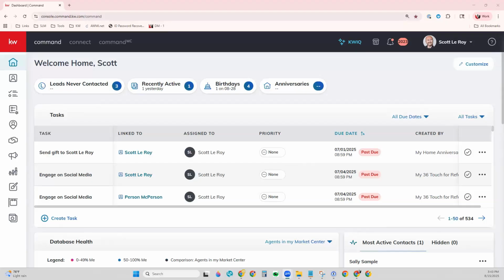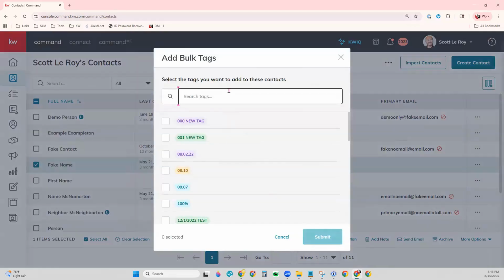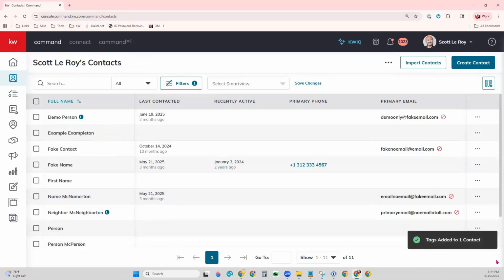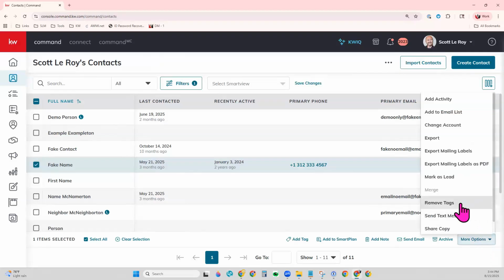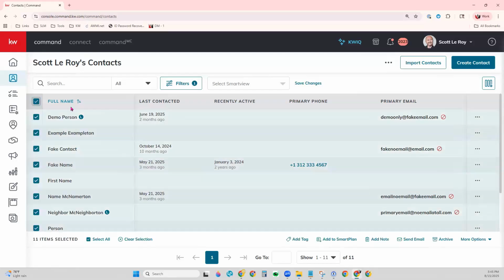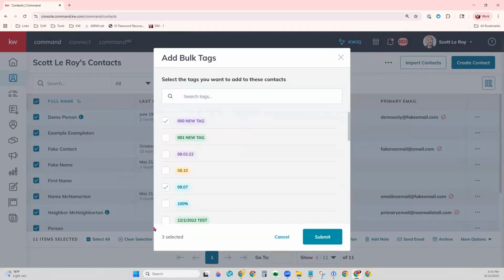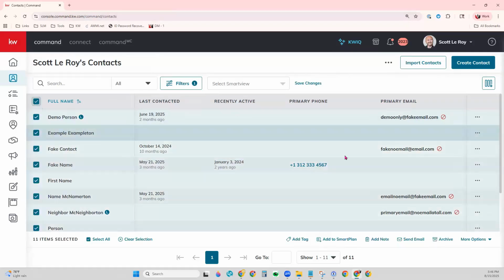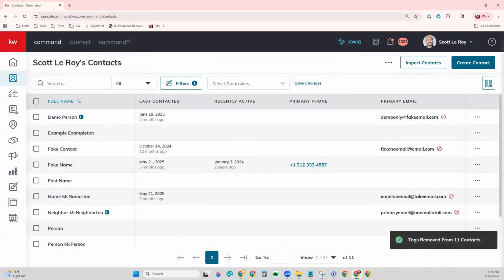Tech Tip: Add or Remove Contact Tags